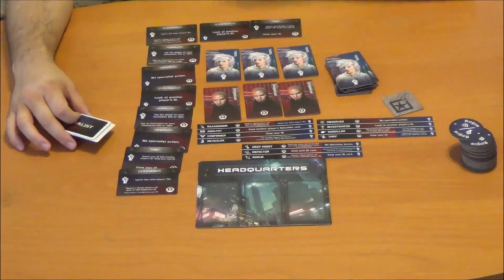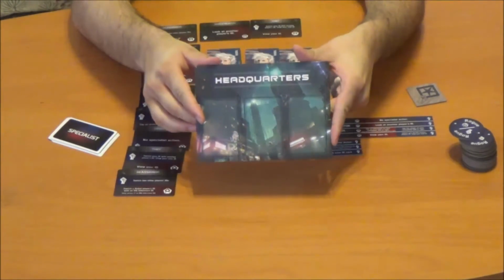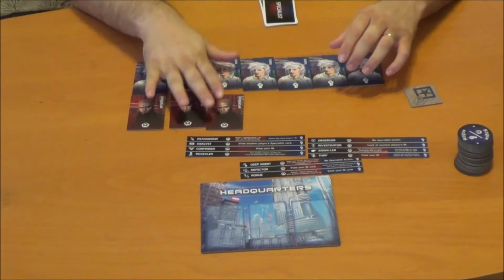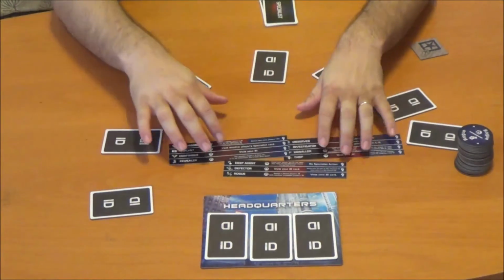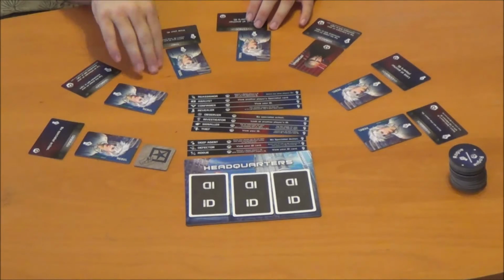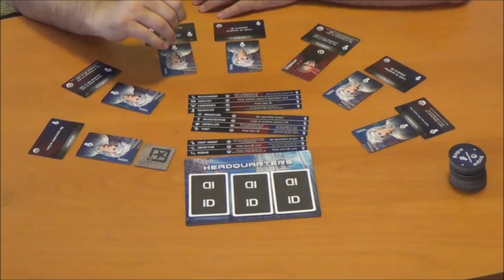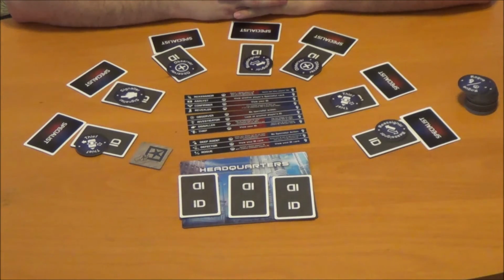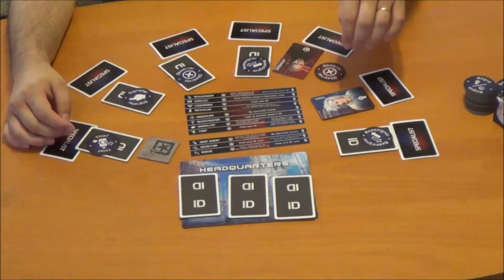How to play One Night Revolution!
How to play One Night Revolution! Hope you enjoy the video :)